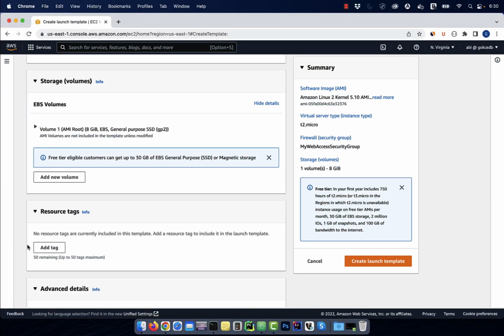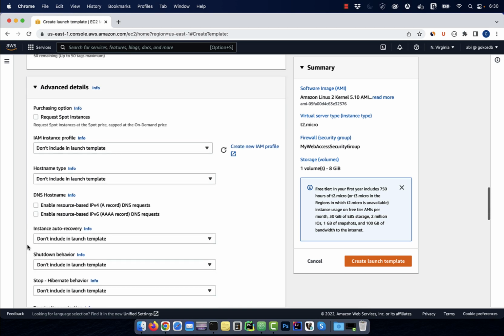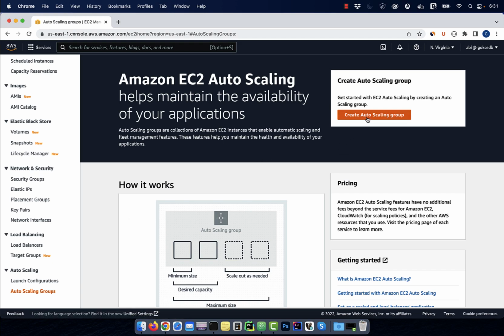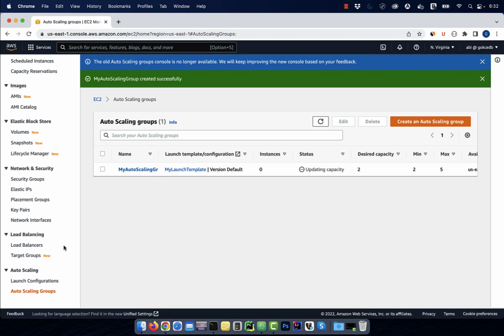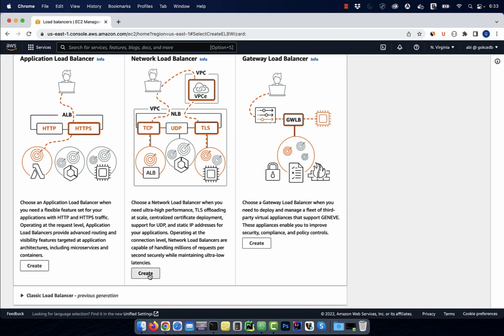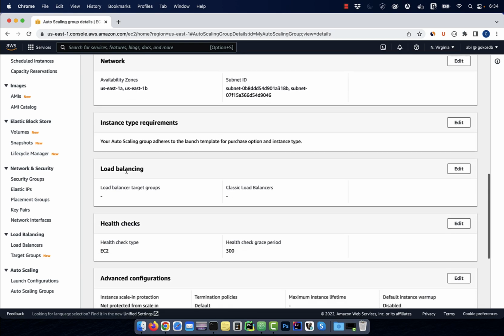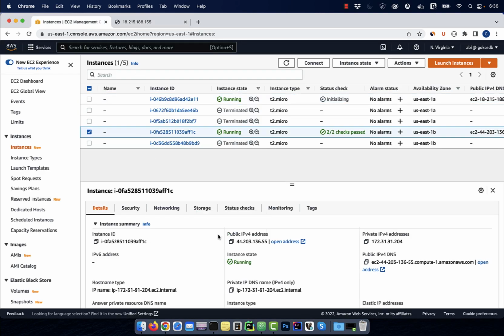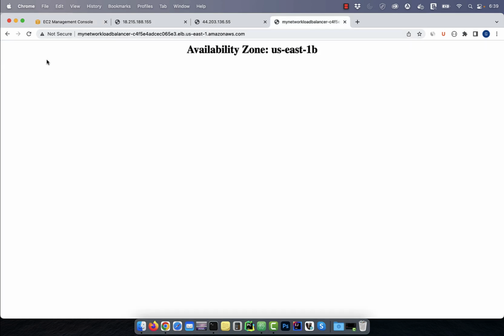How To: Configure Network Load Balancer With EC2 Auto Scaling Group (4 Min) | AWS | Target Group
In this tutorial, you'll learn how to configure a Network Load Balancer with an EC2 Auto Scaling Group using Target Groups and Launch Templates in AWS.

Video Transcript
Hi guys, this is Abhi from Gokcedb. In this video, you're going to learn how to configure a network load balancer with an auto-scaling ec2 group in AWS. Let's start by navigating to the ec2 dashboard then clicking on launch templates then hitting create launch template.

Give your launch template a name then select an AMI. Choose an instance type then select a key pair. Pick a security group then scroll down to the advanced details.

In the user data text box, I'm going to copy and paste this startup script. In this script, I'm starting the httpd web server and grabbing the availability zone information from the metadata. I'm also writing the availability zone information to the index.html file.

Hit create launch template then scroll down to the auto-scaling section. Click on auto scaling groups then hits the create button. Give your auto-scaling group a name then select the launch template that we just created.

From the availability zones drop-down, I'm going to select US East 1A and 1B the hit next. Choose no load balancer for now then hit next. For group size, I'm going to select 2 for desired 2 for minimum and 5 for maximum.

Let's leave everything else to default then hit create. Next, click on target groups under the load balancing section then hit create. Choose instances as your target type then give your target group a name. For protocol.

I'm going to select TCP. for health check protocol, I'm going to select  HTTP then hit next. Hit the create button then scroll down to the load balancing section and click on load balancers. Push the create load balance button then select Network load balancer.

Give your load balancer a name and leave the scheme to internet-facing and IP address type to IPV4. For Network mapping, select US East 1A and 1B. In the listeners and routing section, select the target group that we just created then hit create.

Now you should see your network load balancer in the provisioning state. In the left menu, click on the auto-scaling groups then go inside it and hit edit. In the load balancing section, check the first check box then select our Target group then hit update.

Let's go back to the ec2 instances and select one of the instances that were created by our Auto scaling group. Copy the IP address and paste it into a browser. As you can see, this instance is running in the US East 1A Availability Zone.

Similarly, check the IP address of the second instance and confirm that it's running in the US East 1B availability Zone. Now, let's go back to our Network load balancer and copy the DNS name URL and paste it into a browser window. Looks like our NLB is routing to the instance running on the US East 1B availability Zone.

Watch what happens when I shut down the ec2 instance running on the US East 1B availability zone. Now, if I go back to the NLB URL it starts routing to the US East 1A ec2 instance. There you have it.

#!/bin/bash
sudo yum install -y httpd
sudo sh -c 'curl -s | perl -pe "s/^/Availability Zone: /" [REPLACED] /var/www/html/index.html'